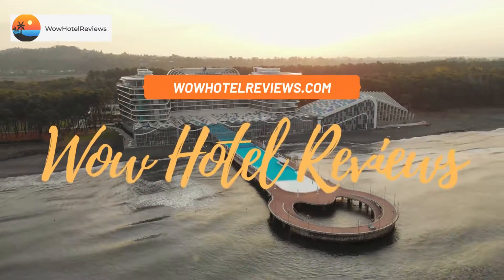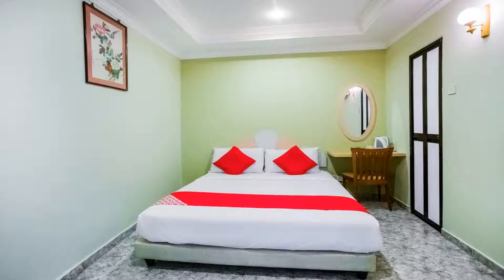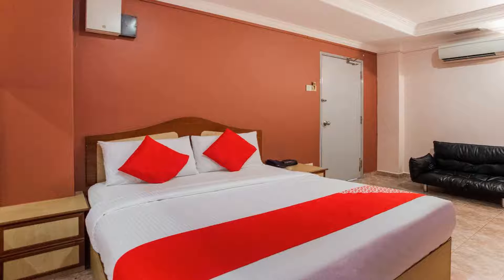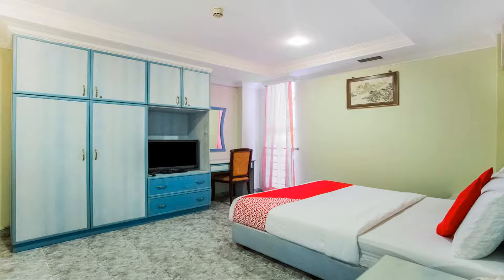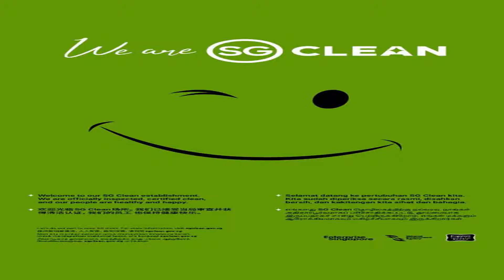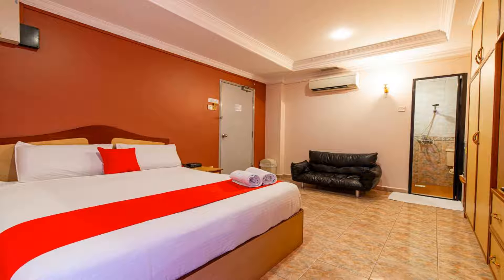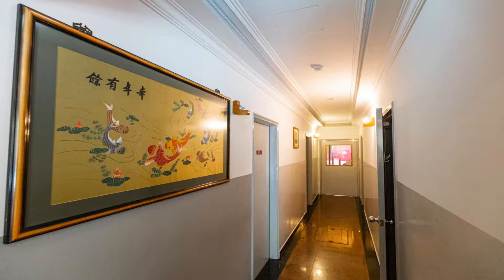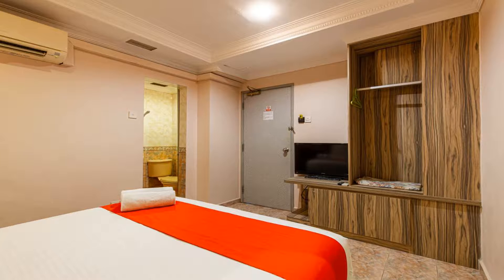Hotel Fuji (SG Clean, Staycation Approved) Review - Singapore , Singapore 1390073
Hotel Fuji (SG Clean, Staycation Approved)

Featuring free WiFi, Hotel Fuji is located within the Red Light District, about 1.3 miles from the Singapore Sports Hub. Free private parking is available on site.
Air-conditioned guestrooms have a TV. You will find a kettle in the room. The en suite bathrooms include free toiletries and hot shower facilities.
There is a 24-hour front desk at the property. Free parking is available on-site and requires reservation.
The vibrant Geylang Serai Malay Village is 1.1 miles from Hotel Fuji is surrounded by shop houses and within a walking distance to various traditional eateries, while Singapore Immigration & Registration - ICA Building is 1.4 miles away. The nearest airport is Changi Airport, 7.5 miles from Hotel Fuji.